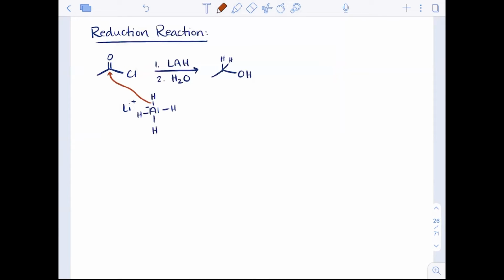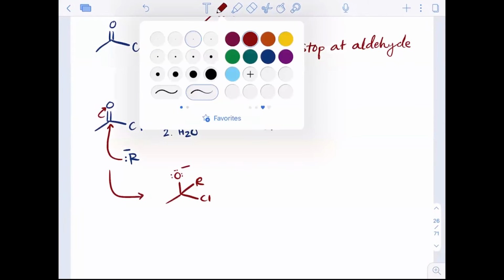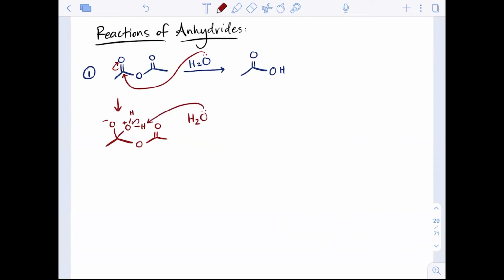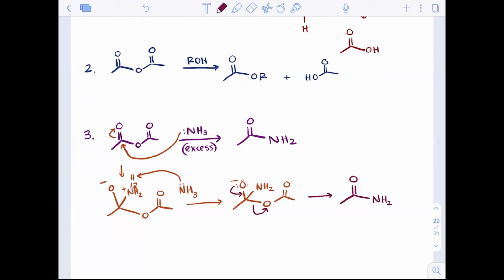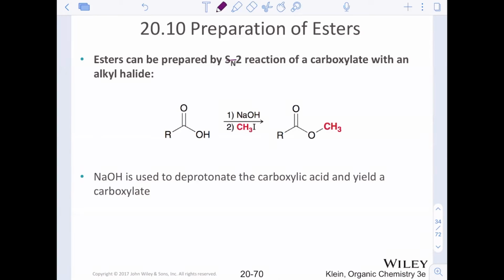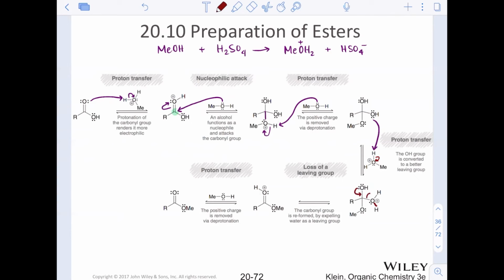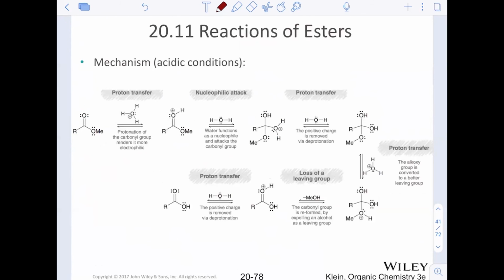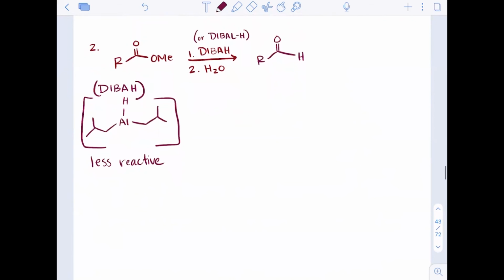chem331 week11 day3